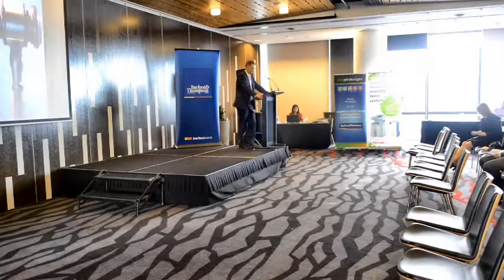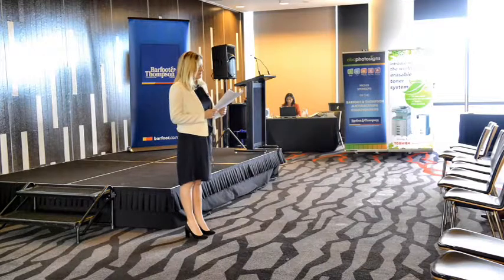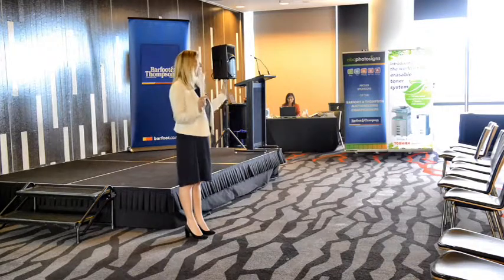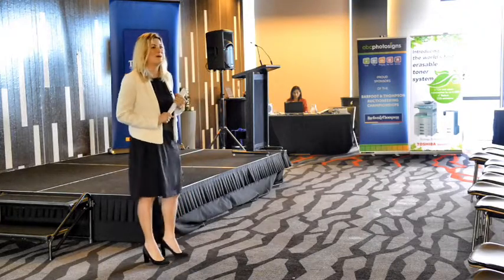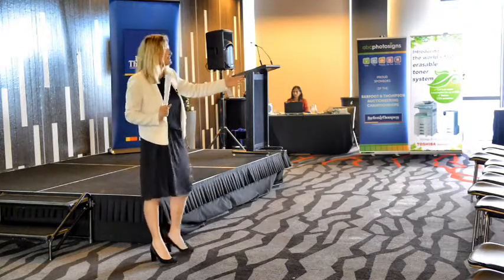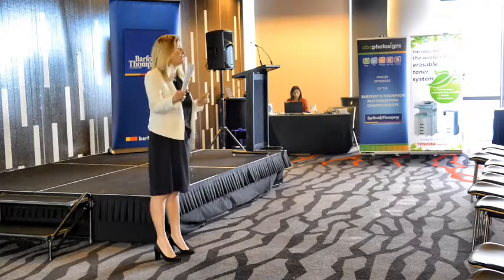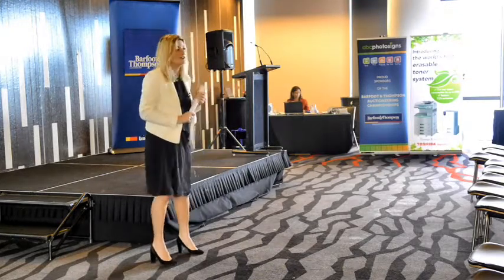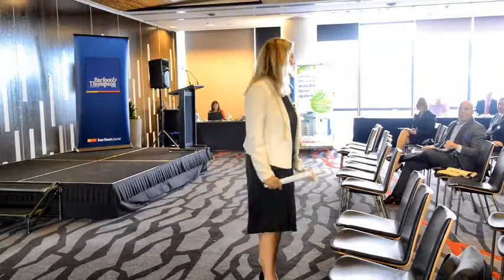Amanda Morrison - Novice division, 2014 Barfoot & Thompson Auctioneer's Championships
Watch Amanda Morrison's calling in the novice division of the Barfoot & Thompson Invitational Auctioneer's Championships held in May 2014. Amanda Morrison is from Barfoot & Thompson, Parnell.